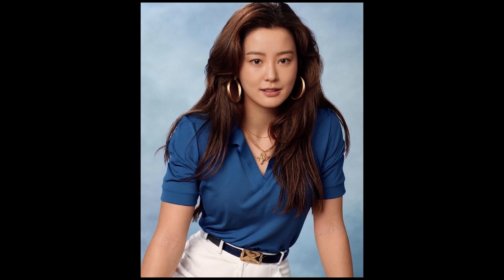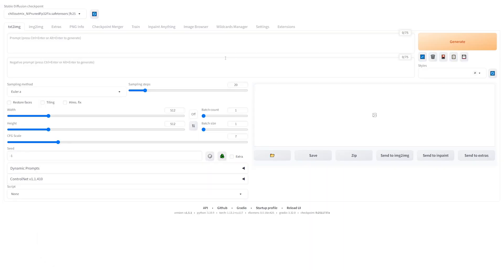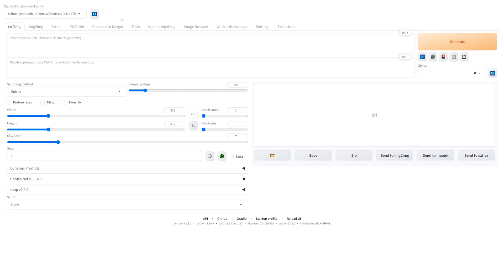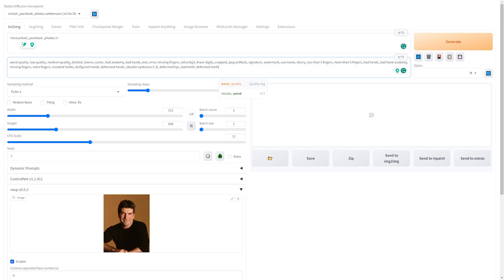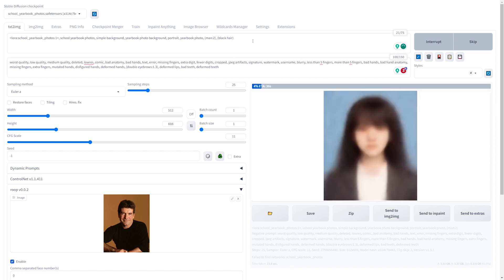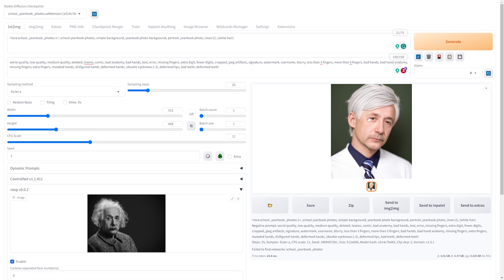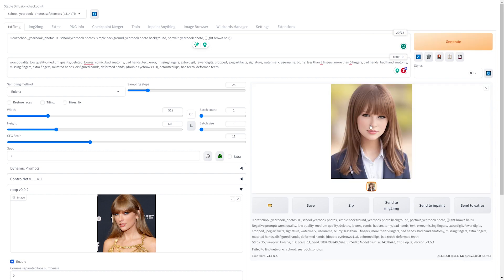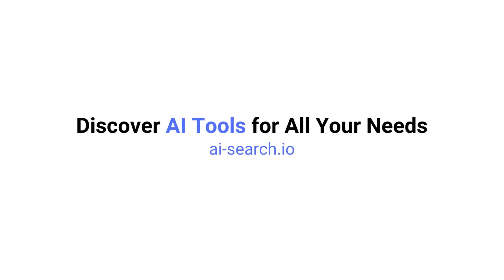How to Make FREE, Unlimited AI Yearbook Photos of Anyone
Here's how to generate 100% FREE yearbook photos of yourself or anyone, without paying for Epik. This video assumes you have AUTOMATIC1111 already installed.

Command Prompt Command: pip install insightface==0.7.3

Timecodes
Intro - 0:00
Prerequisites - 0:17
Installing Roop - 1:04
Installing LoRa - 1:46
Simon Cowell - 2:10
Albert Einstein - 4:38
Taylor Swift - 6:07
Wrapping up  -  6:56
Timecodes